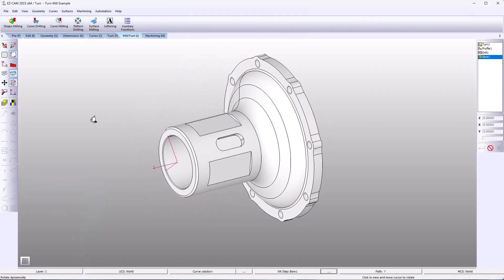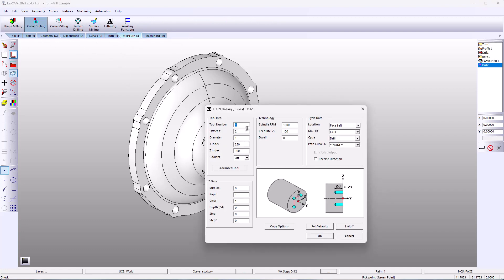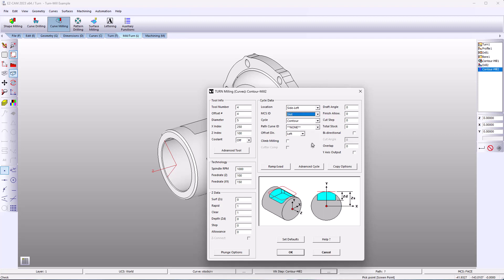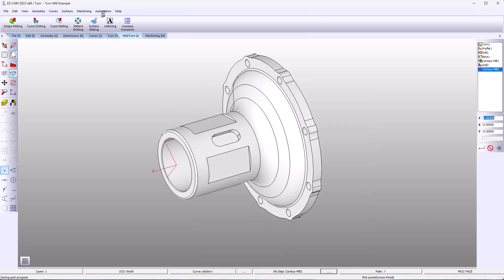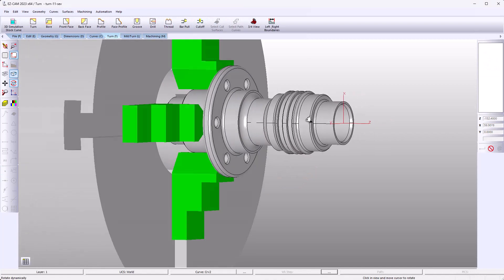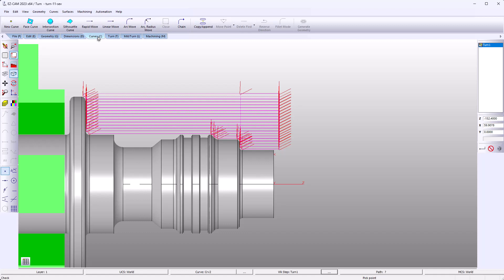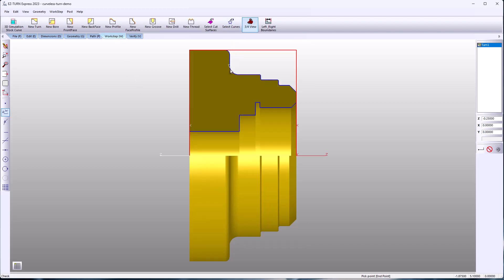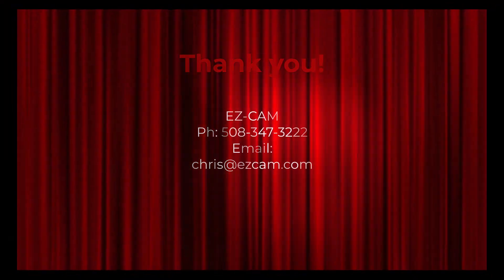EZ-TURN: Fully Automated Turn/Mill & Turning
Boost Your Production Process with EZ-TURN! Experience faster and more efficient machining, making your work easier than ever before. Discover the power of EZ-TURN and take your production to the next level. 🚀🛠️